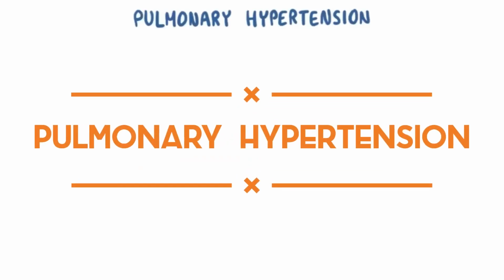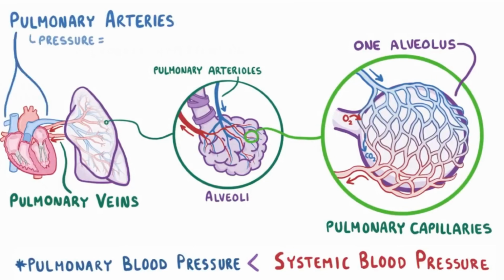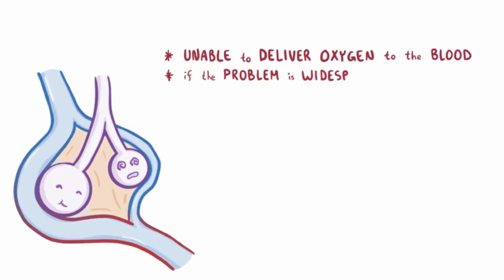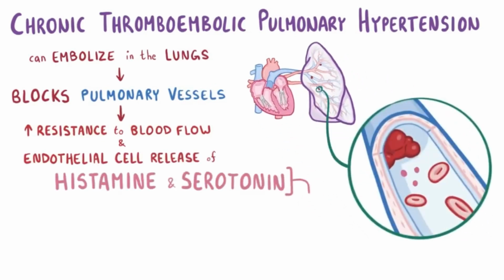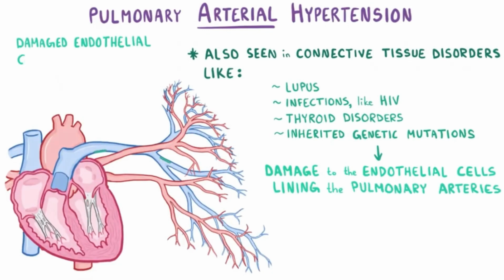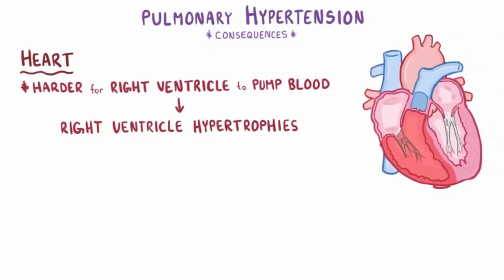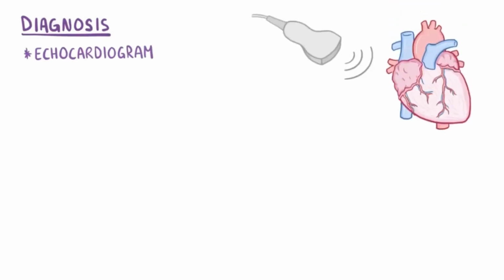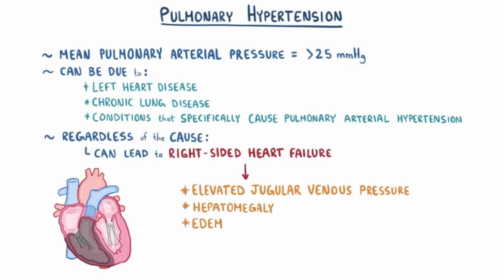Pulmonary hypertension in easy way